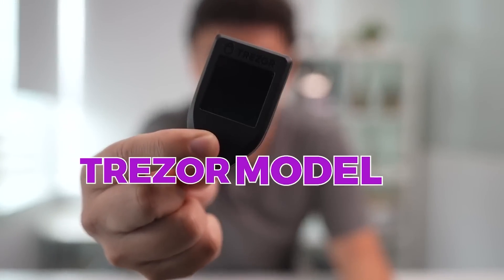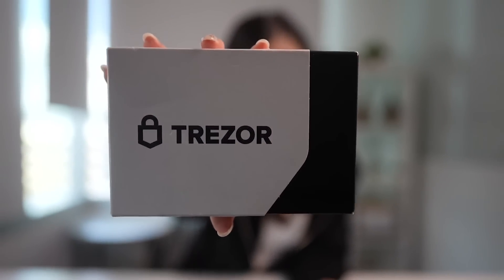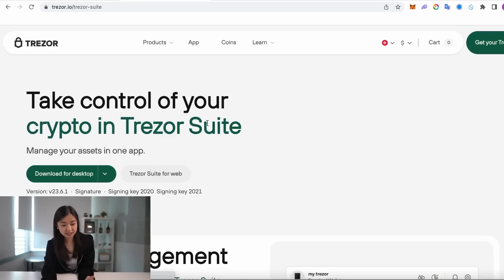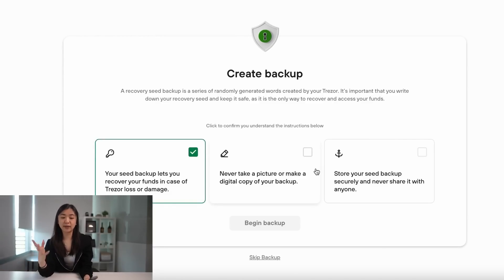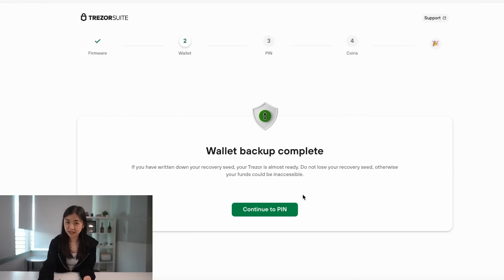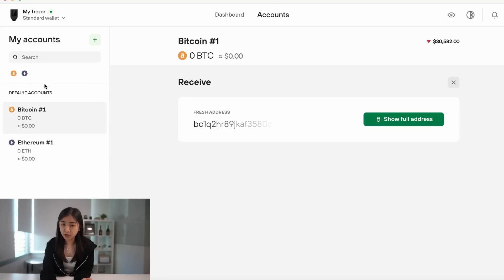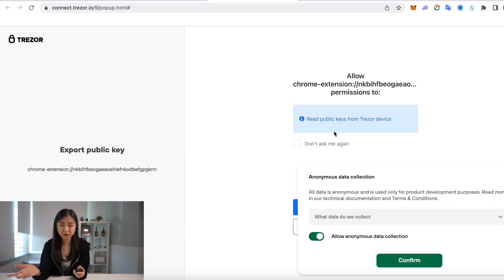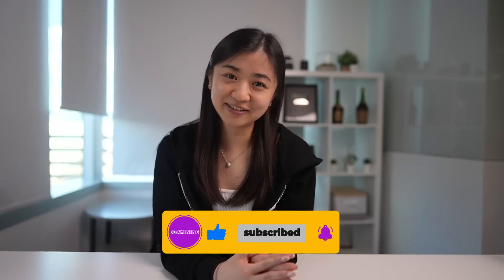🔐 Trezor Model T 2023 Set Up Guide (UPDATED)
In this video, we will take you through the easiest and safest ways to set up your Trezor Model T and Trezor Suite, the precautions you must take and how to connect your hardware wallet to your Metamask.

●▬▬▬▬▬▬▬Chapters▬▬▬▬▬▬▬●
0:00 Introduction
1:52 Unboxing Trezor
4:17 Seed Phrase
5:02 PIN Set Up
6:13 Send and Receive Funds
6:58 Connect Trezor to Metamask
7:48 Adding Tokens to Trezor Suite